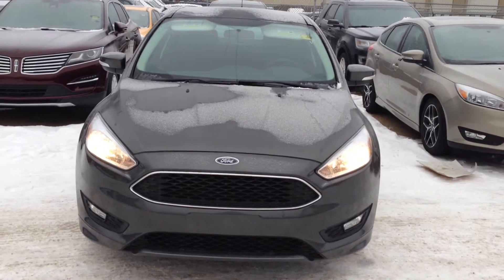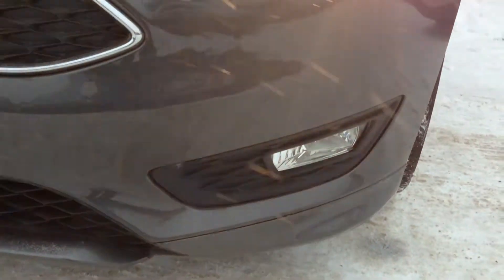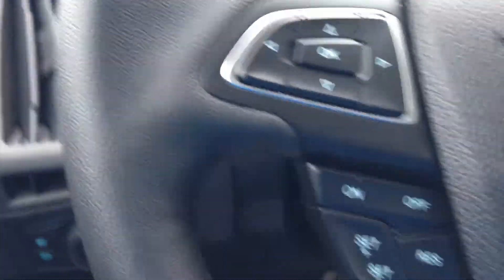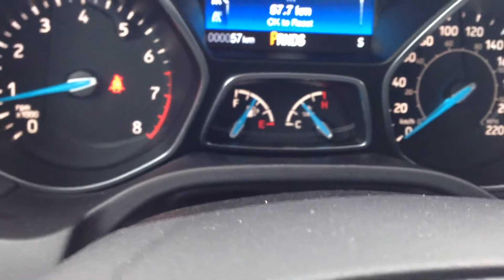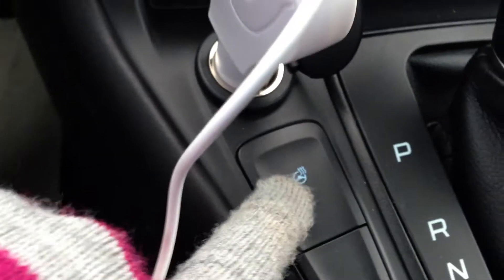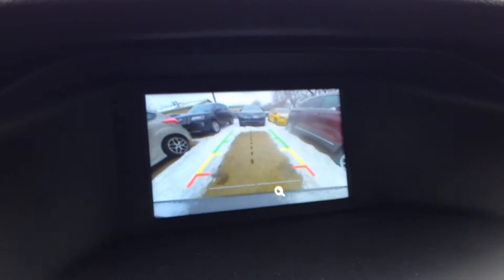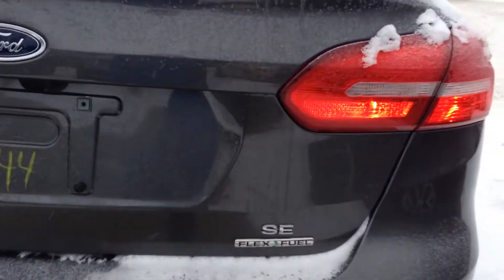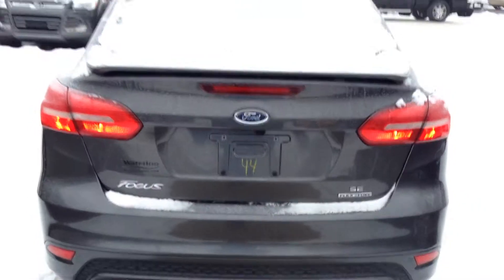2015 Ford Focus 4dr Sdn SE | Waterloo Ford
This is a 2015 Ford Focus 4dr Sdn SE with 6-Speed A/T transmission Gray[HI,Tectonic Metallic] color and Charcoal Black interior color.  This video is recorded and uploaded by cDemo Mobile Inspector